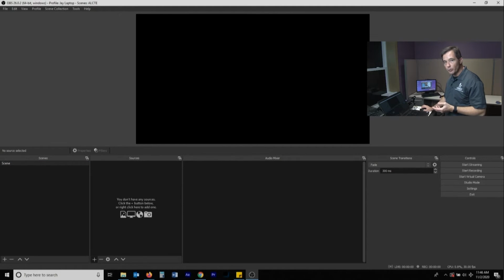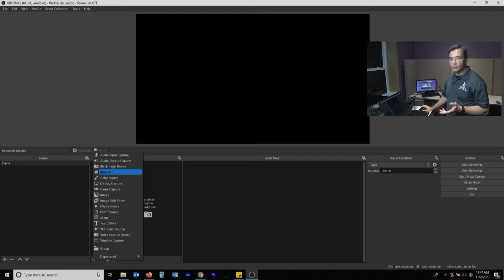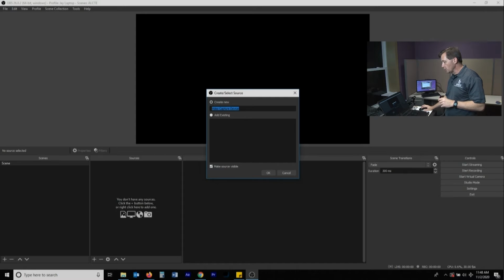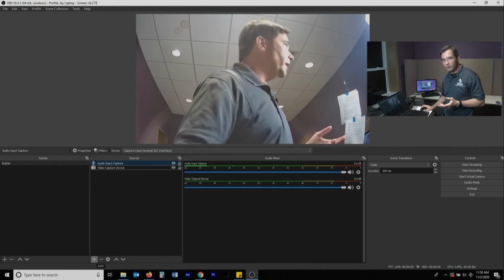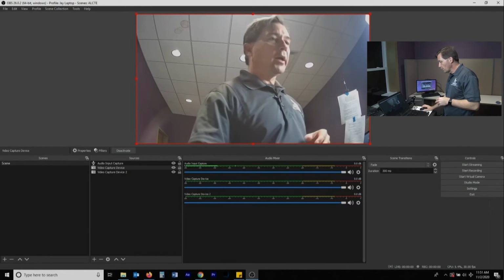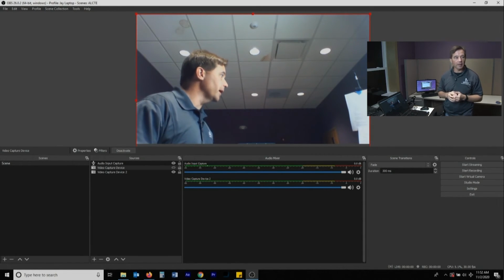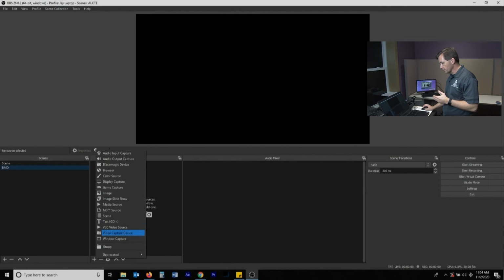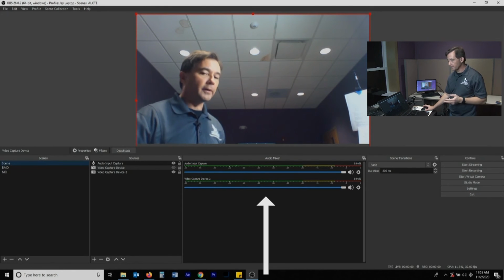OBS Studio Part 3 Set up a Scene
Part 3 of 7 All about OBS Studio. In this video I go over how to set up a scene.